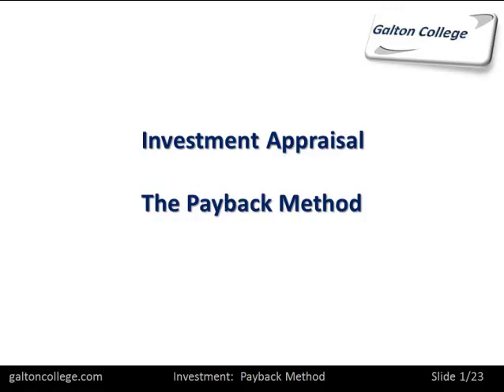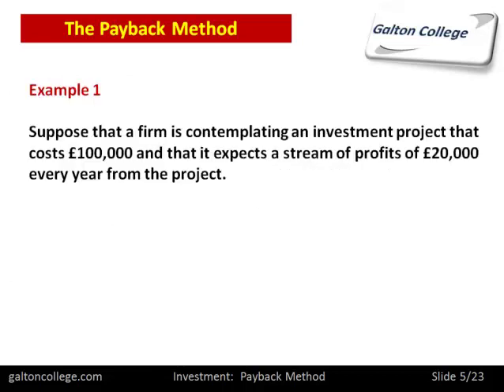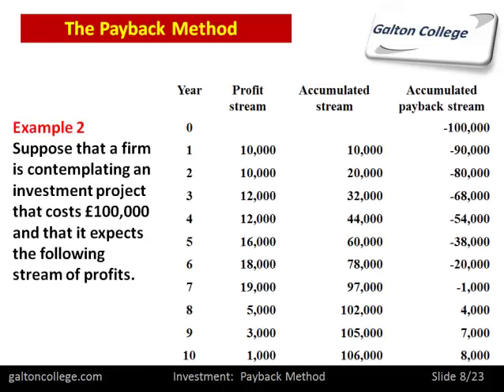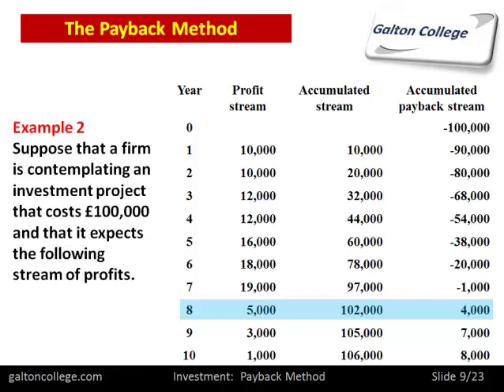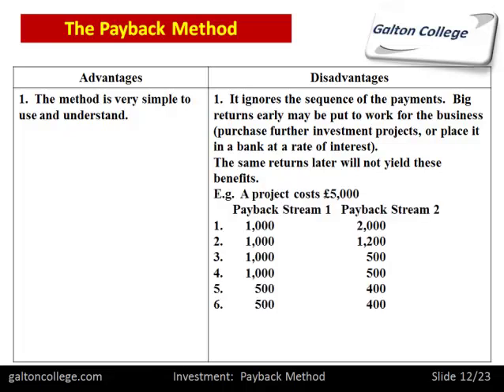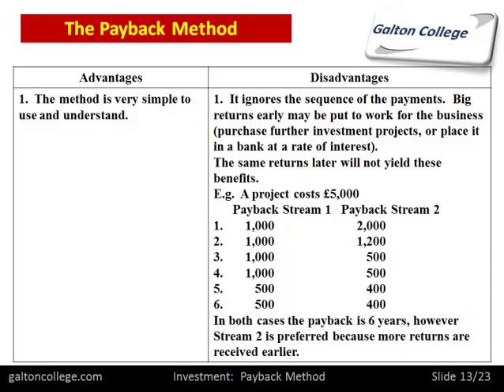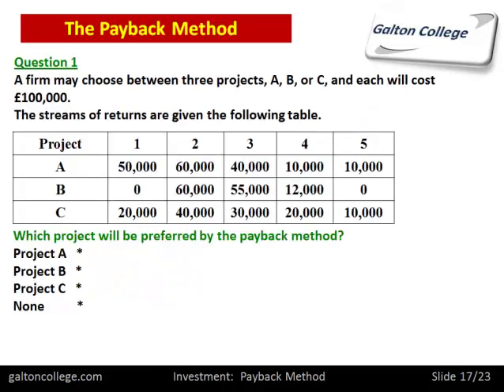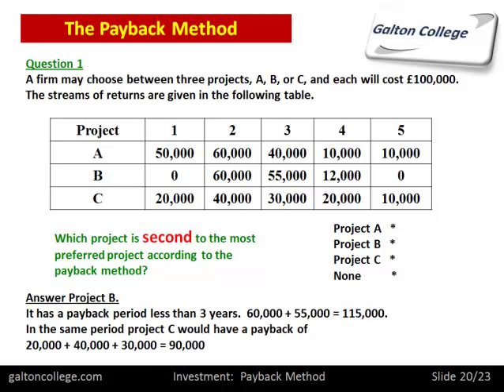Investment Payback Method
In this video, we will explore the topic of Investment Payback Method of Investment appraisal from a financial perspective. We will cover topics such as:

What is investment payback method and how does it work?
How do we calculate the payback period for different types of cash flows and projects?
How do we compare and rank different projects using the payback method?
What are the strengths and weaknesses of using the payback method for investment appraisal?
This video is based on a class from Galton College an online platform that offers high-quality courses for undergraduates from around the world. The study time for this class is 13 minutes. We recommend that you study it in two sessions.

By watching this video, you will gain an insight into the topic of Investment Payback Method of Investment appraisal and learn how to apply it to your own investment decisions. You will also get access to additional resources and quizzes that will help you test your knowledge and reinforce your learning.

We hope you enjoy studying with us and find this video helpful.